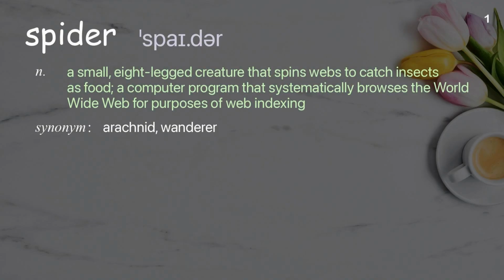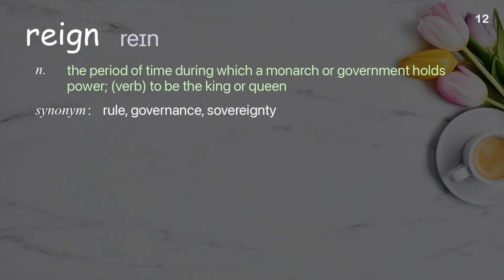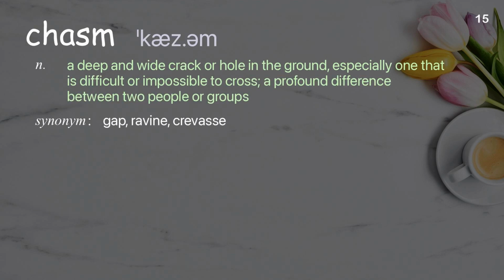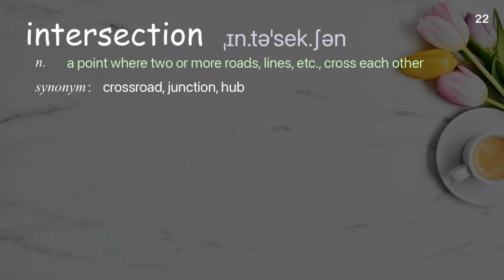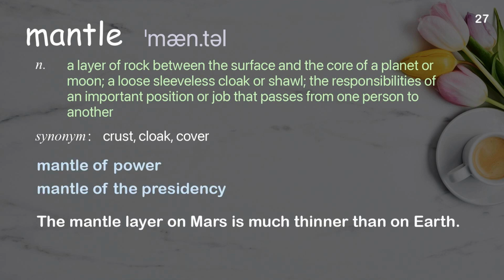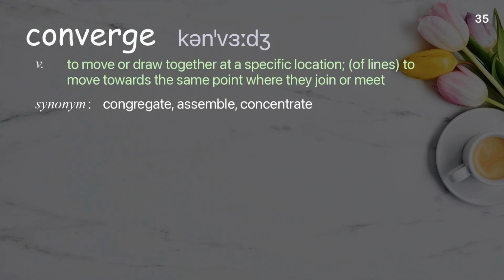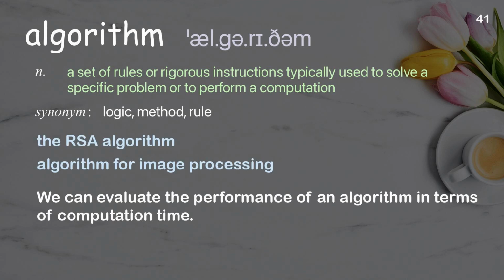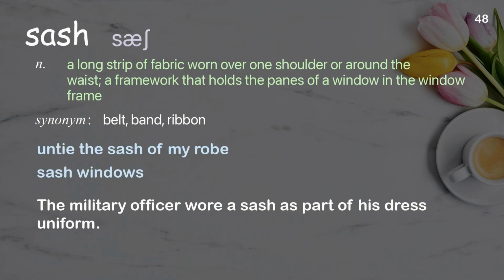51 Academic Words Ref from "Dan Finkel: Can you solve the giant spider riddle? | TED Talk"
■PLEASE NOTE